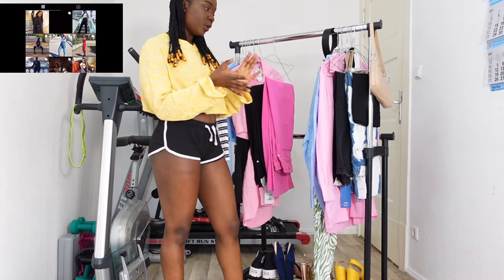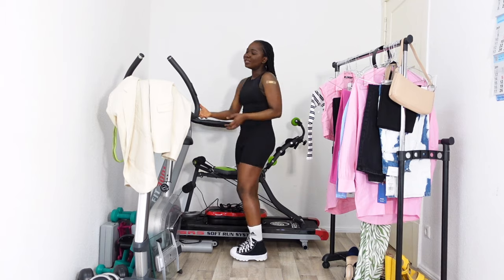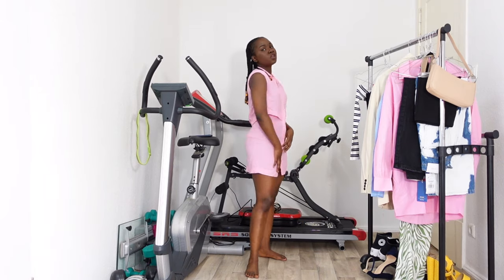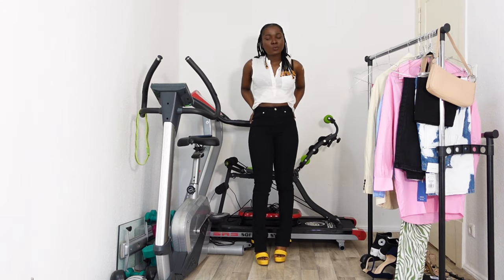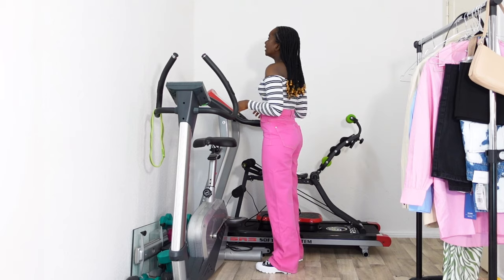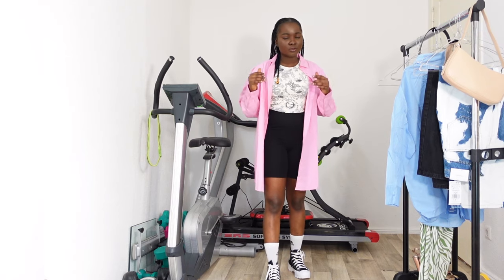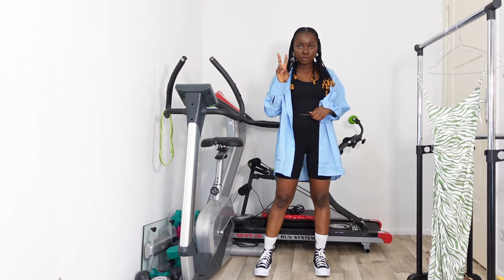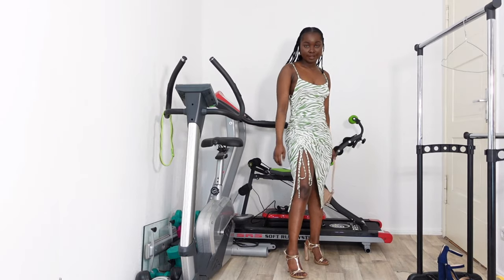Zara and Zalando clothing haul// Summer edition🌸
Hey loves!

* I‘m 22 years, my birthday is 16th June

* I was born in Nigeria 🇳🇬,I currently live in Germany 🇩🇪
* College: currently in a nursing college
What I film with: Canon M50 and Sony ZV1

Zalando links

- Bershka WITH GATHERED DETAILING - Etuikleid - green/grün - Zalando.de
- Stradivarius 2 PACK - Top - beige - Zalando.de
- Bershka Top - stone/stein - Zalando.de
- Esprit XOCTAVIA - Gürtel - black/schwarz - Zalando.de
- PULL&BEAR Handtasche - nude - Zalando.de
- Stradivarius Jeans Straight Leg - light blue/hellblau - Zalando.de
- Stradivarius A-Linien-Rock - black/schwarz - Zalando.de
- Topshop CHUNK LAYER HOOP - Ohrringe - silver-coloured/silber - Zalando.de
- Bershka Jeans Straight Leg - black/schwarz - Zalando.de
- PULL&BEAR Hemdbluse - blue/blau - Zalando.de
- Stradivarius Hemdbluse - white/weiß - Zalando.de

Zara links